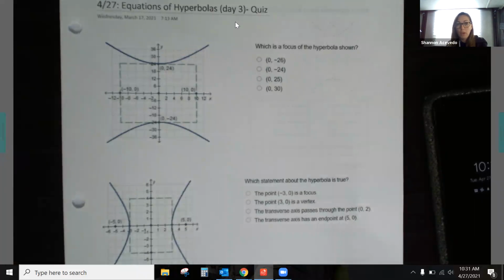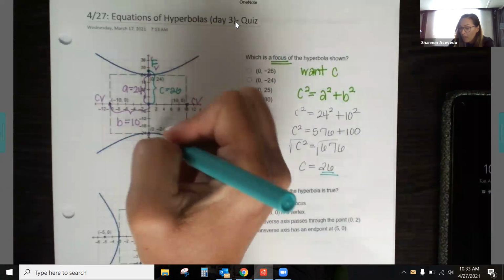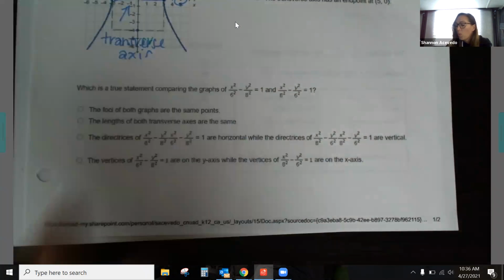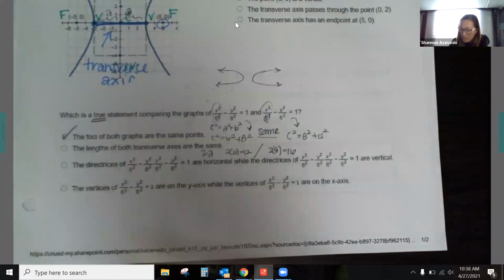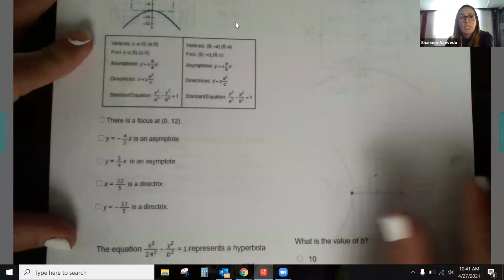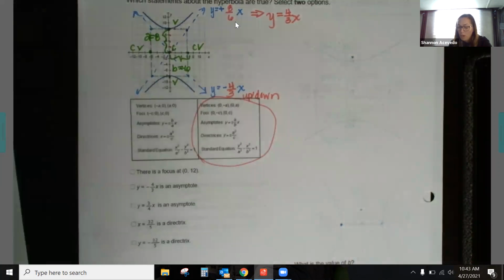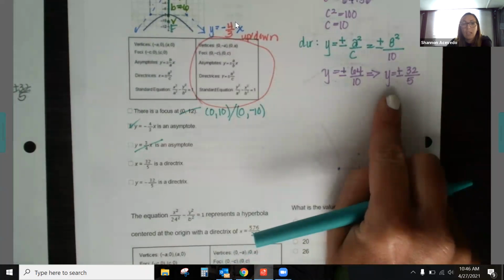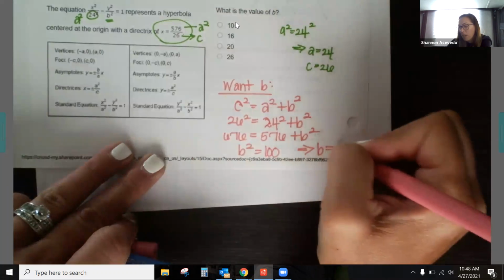4/27: Equations of Hyperbolas (day 3)